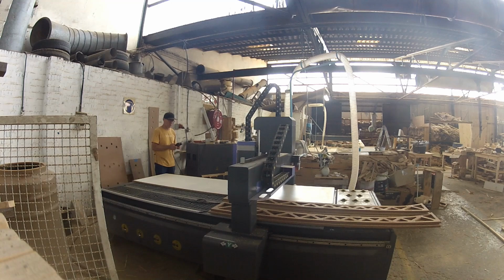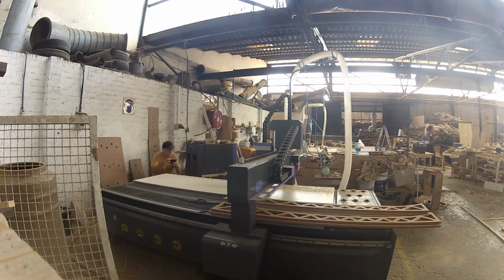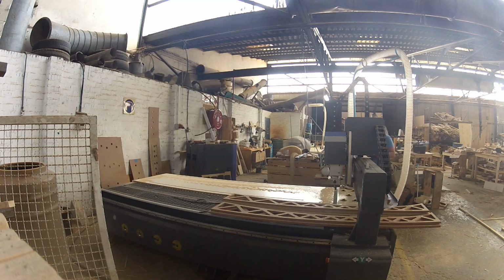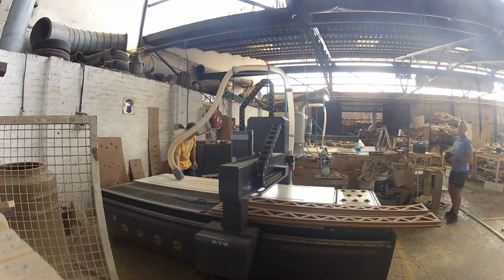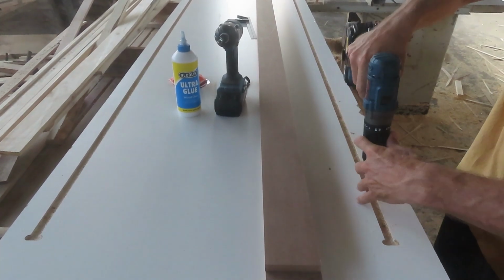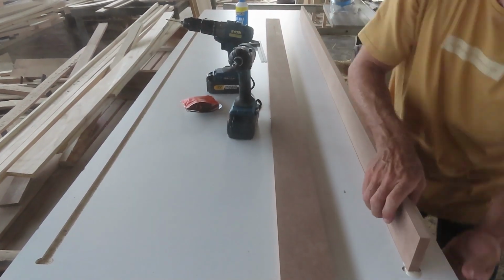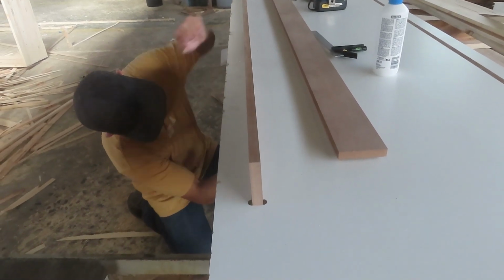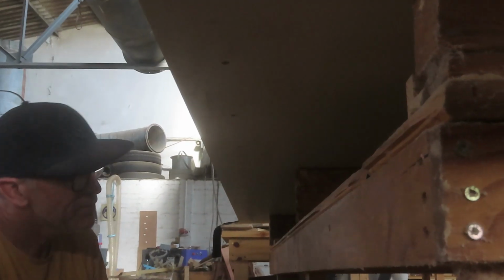CNC Shaping a Kite Surfboard in KaroroCAM - Part 7 - Making the Machining Index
In this series we look at how we used KaroroCAM to create all the toolpaths needed to machine a Kite Surfboard on a 3 axis CNC router.

Part 7 - Making the Machining Index

To allow for the required 2 sided machining setup for the project and to give allow the XPS foam block to be secured to the CNC table we must make a Machining Index.

In this video we cut the parts required for this index and assemble ready for the board machining.

About:

KaroroCAM is a cross platform (Windows and MacOS) CNC or GCode plugin for Rhino 8 from McNeel.

KaroroCAM allows you to quickly and simply develop CAM toolpaths within Rhino without needing to export or use external software.

To install KaroroCAM open the Package Manager in Rhino 8 (Windows or MacOS) and search for 'karorocam'.